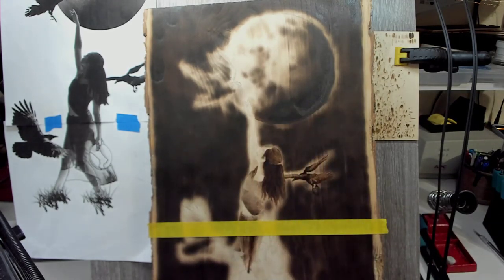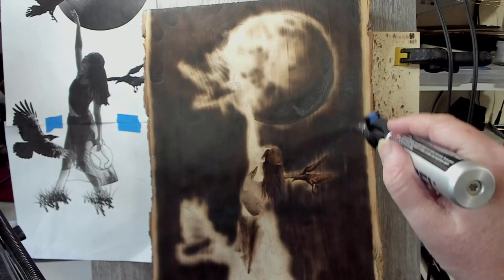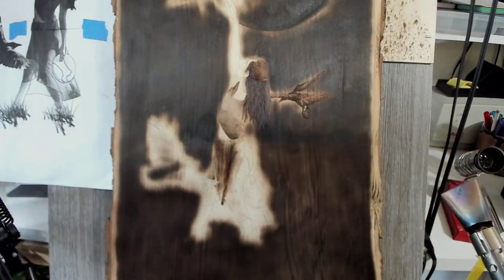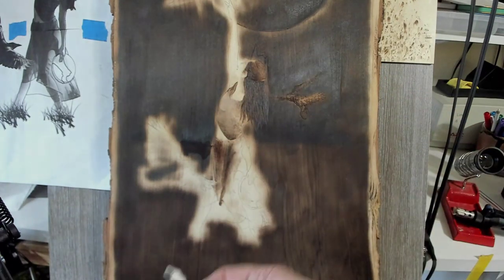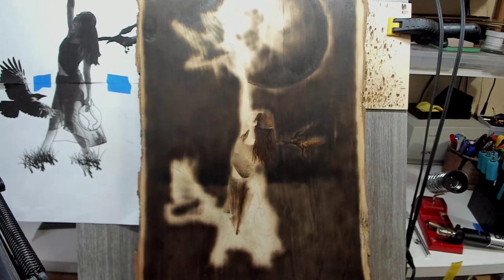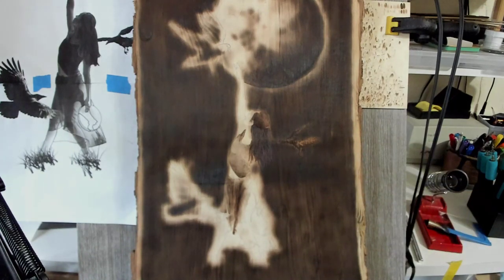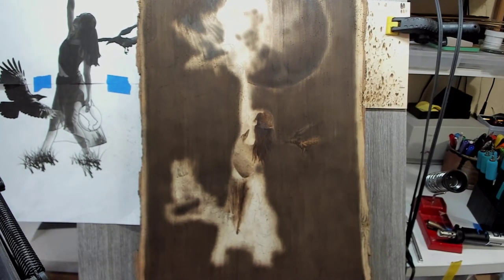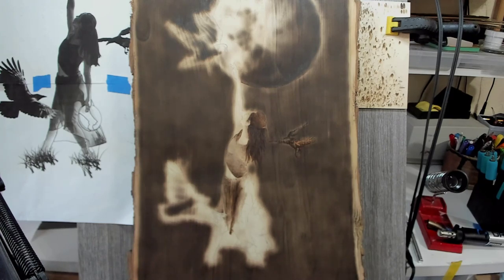Pyrography: Smoothing and Wood Burning a Dark Background // How I am using a Torch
Yay TORCH!! Today, I am working on getting my background smoother with another round of the dremel torch on this 19" x 11.5" thick piece of basswood. I have already done one layer of torching and now I will be doing a 2nd to see how well that darkens and smooths.